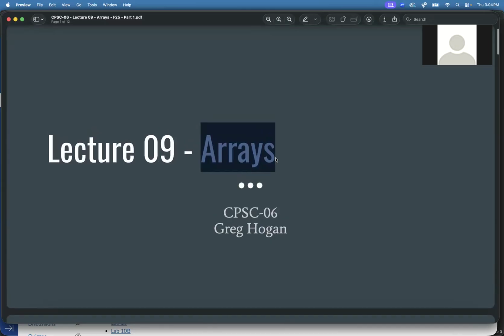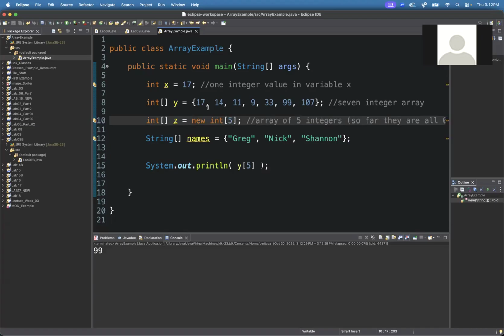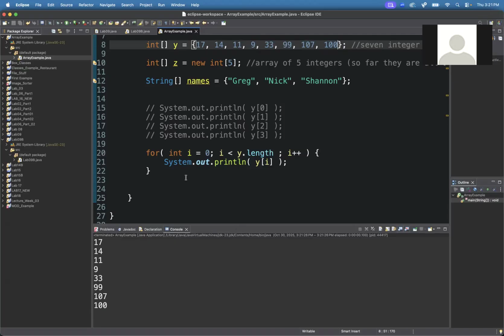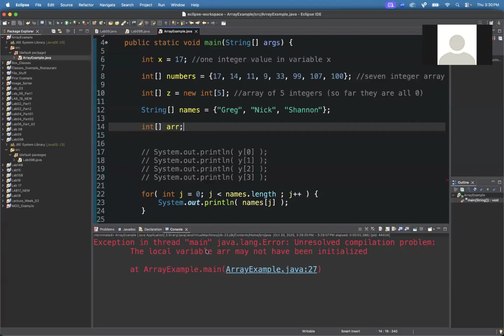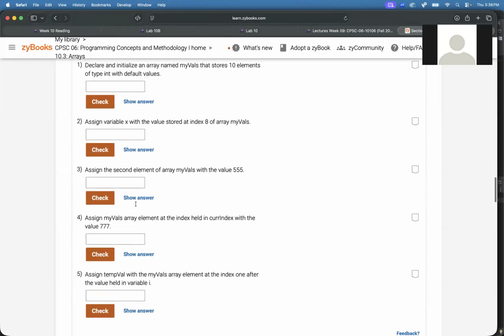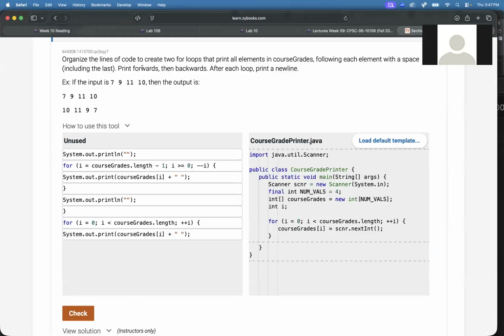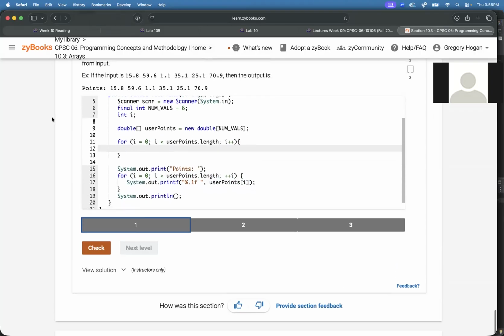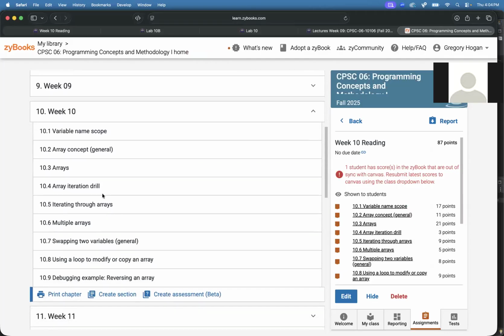CPSC-06 Week 06 Lecture 01 - Arrays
Intro to Arrays in JAVA